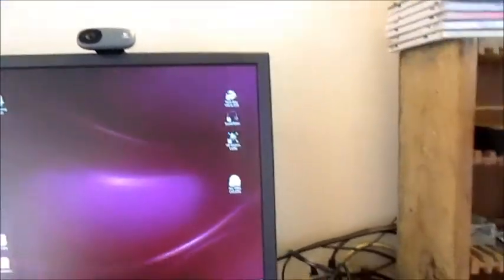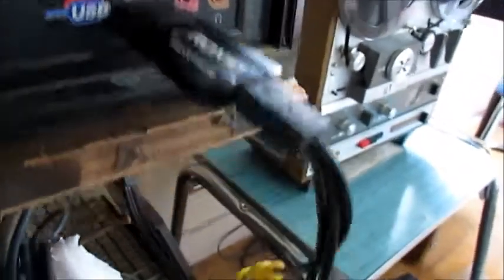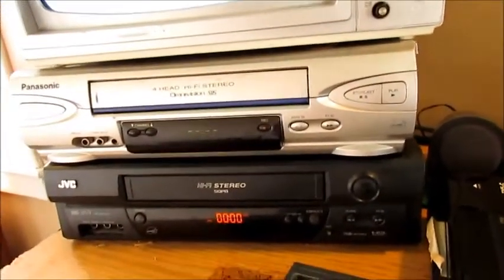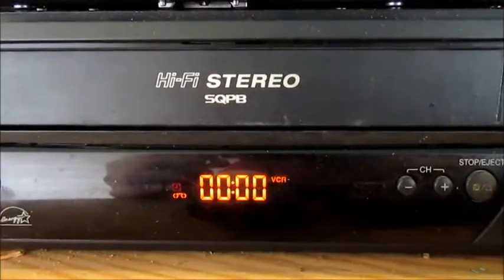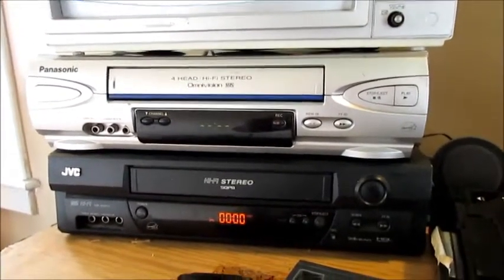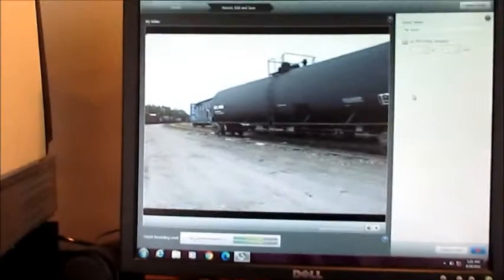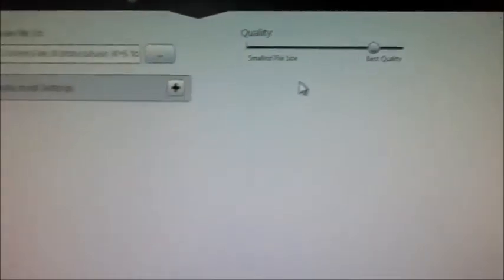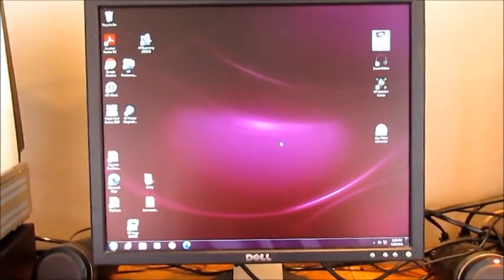Transferring VHS tapes to Digital , using Roxio Easy VHS to DVD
This is a somewhat in depth but brief overview of the Program I use to Transfer all of my  VHS Videos to Digital , In this video i am actually set up and actually demonstrate the Whole Process , NOTE: the export function is typically not as fast as depicted here and can take up to Several minutes to even an Hour to complete once the recording has stopped ( It Depends on the Length of the Video Mostly ) Enjoy Comment and Subscribe if this stuff interests you